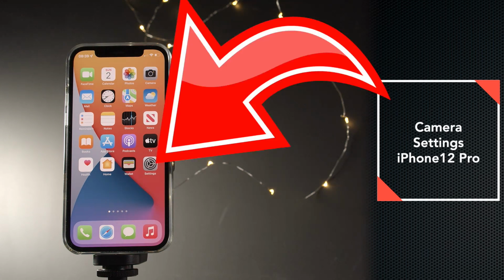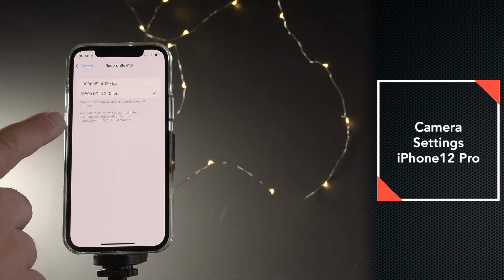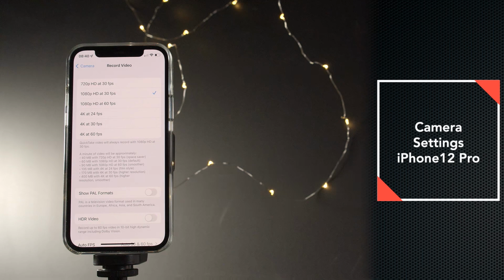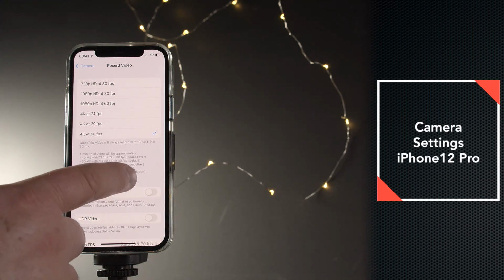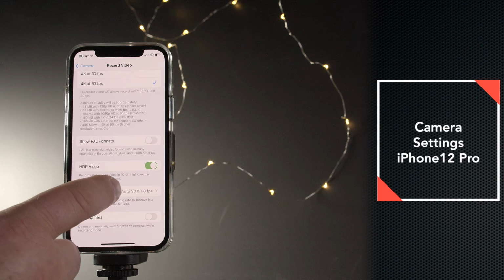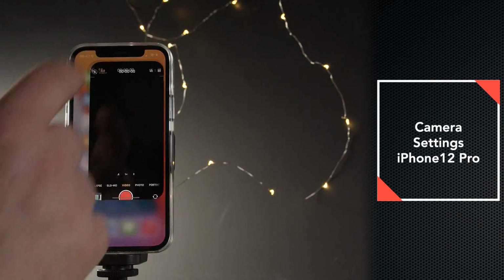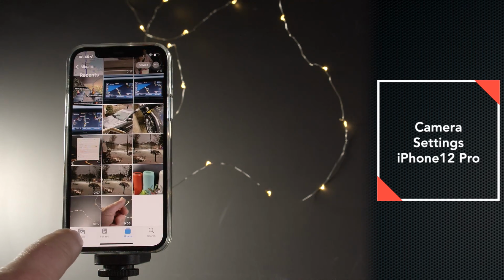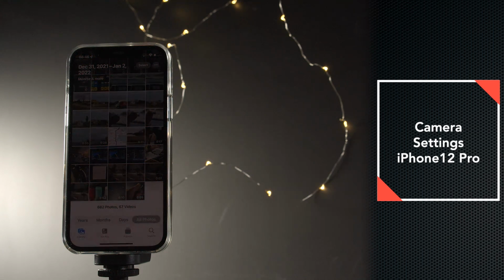iPhone12 Pro Camera Settings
@fishycomics : How to use your phone
Just a brief briefing on the camera settings on the iPhone12 Pro.